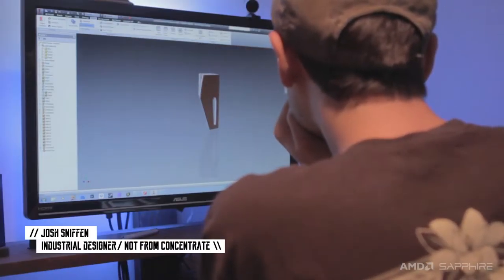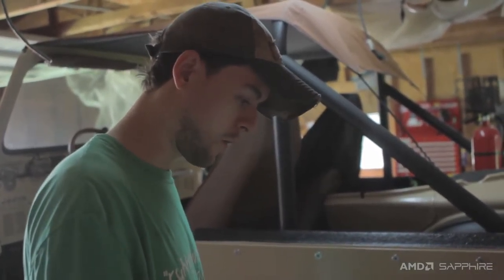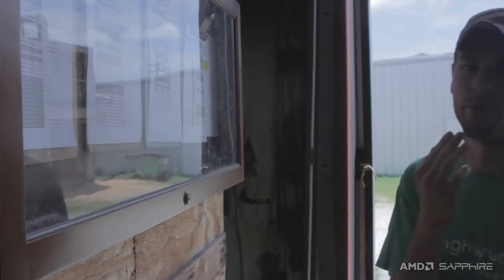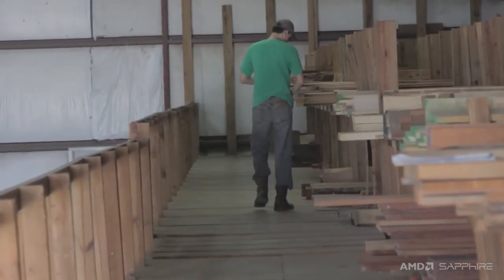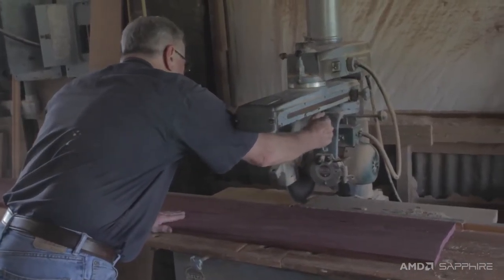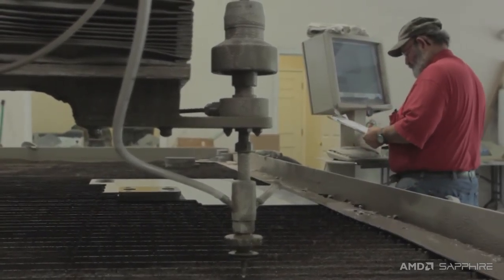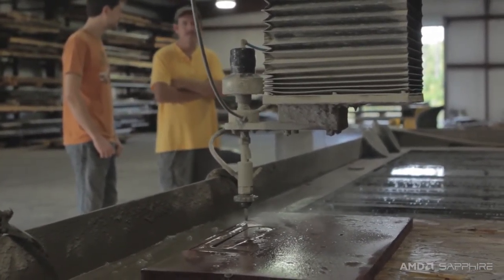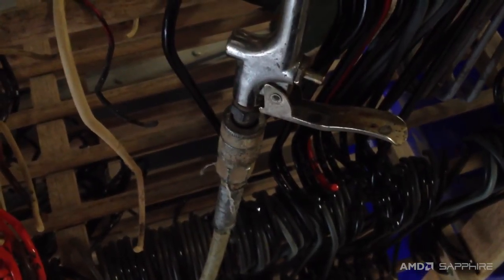NFC: Episode 2 - Picking Out The Parts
Now that Josh has his build designed he needs to pick out the materials for his parts. He's never worked with wood before and has no idea the challenge he's in for, but he's also racing against the clock to find a local business to cut the parts in expedited time.